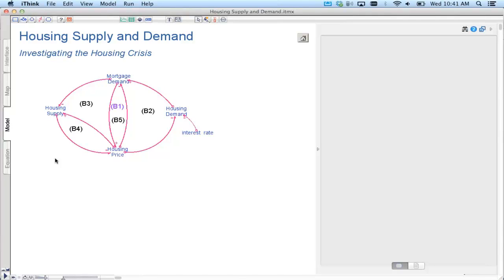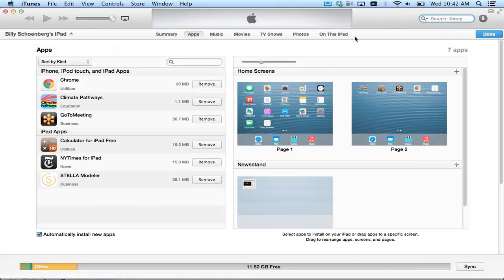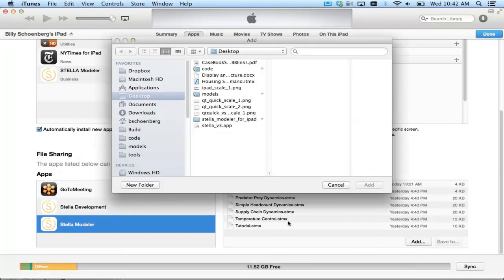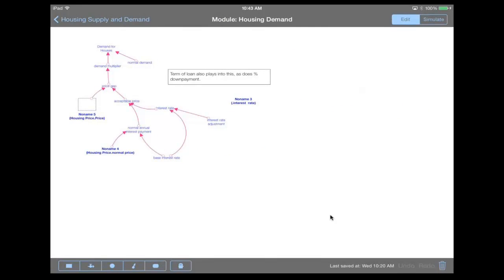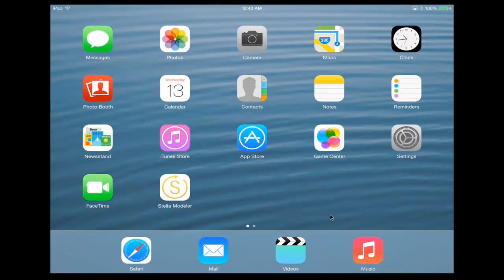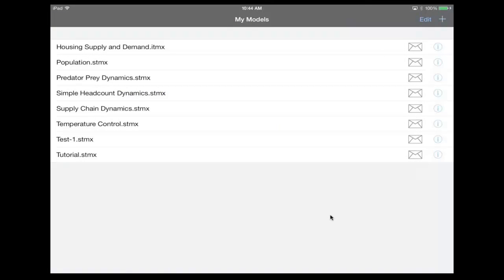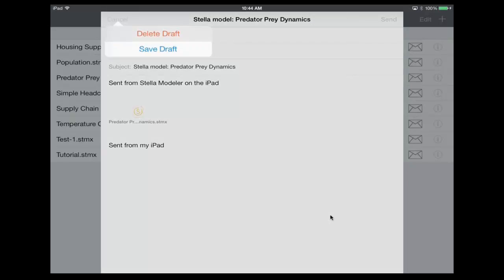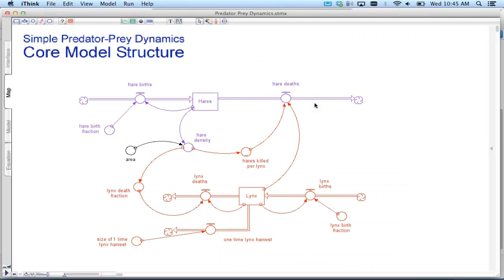Stella Modeler for iPad Tutorial: Sharing Models with Your Computer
This is part of a series of tutorials on how to quickly build, simulate and share system dynamics models using STELLA Modeler for the iPad.

In this video we demonstrate how to share models between your computer and your iPad via iTunes and email.